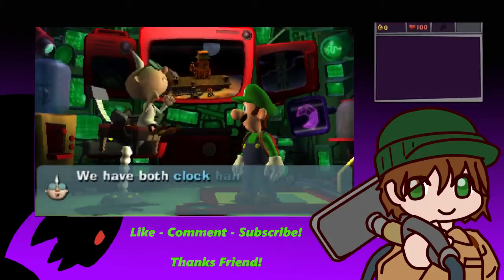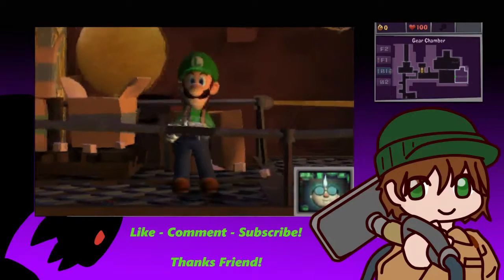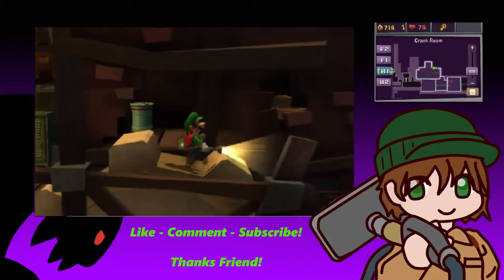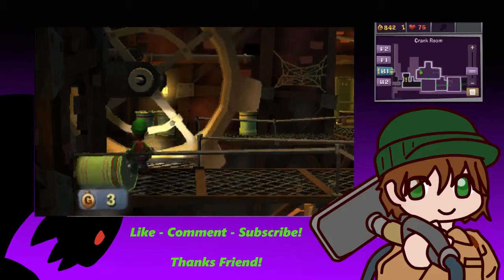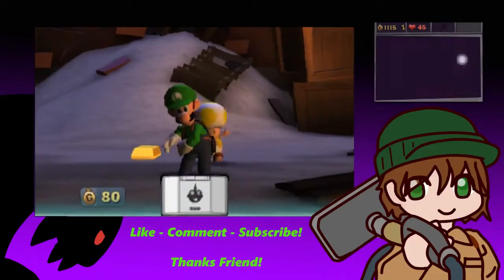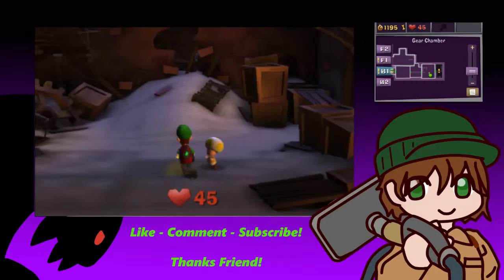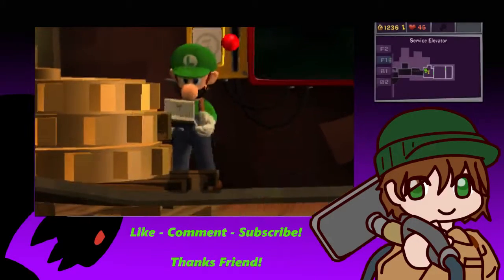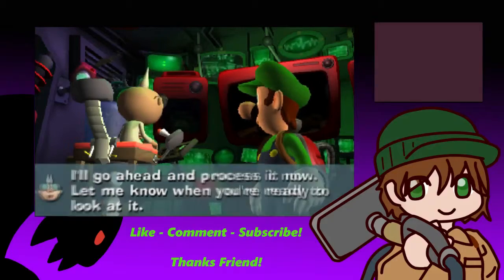Luigi's Mansion: Dark Moon | Old Clockworks | Piece at Last | Episode #23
Welcome to my Let's Play of Luigi's Mansion Dark Moon for the Nintendo 3DS! We'll get to play as Luigi as solving some puzzles in these spooky mansions while vacuuming up ghosts!

SCARE UP SOME FUN
Luigi returns in an all new puzzle-solving spooky adventure! Join Luigi as he stumbles and bumbles through haunted mansions, solving mind-melting puzzles and vacuuming up ghosts left and right with the help of Professor E. Gadd and an array of gadgets. Each mansion is filled with unique puzzles, a wide range of different ghosts, and a menacing boss battle. You'll need to use your head and the Poltergust 5000, a ghost-catching vacuum cleaner, to clean up the mansions and save the day. With so many new places to explore and all new ways to capture ghosts, Luigi's Mansion: Dark Moon is another star turn for Mario's heroic brother—and it's only on Nintendo 3DS.

3DS FC: 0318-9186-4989 (Let me know if you add me!)

LUIGI'S MANSION DARK MOON INFO
Name: Luigi's Mansion: Dark Moon
Developer: Next Level Games
Publisher: Nintendo
Platforms: Nintendo 3DS